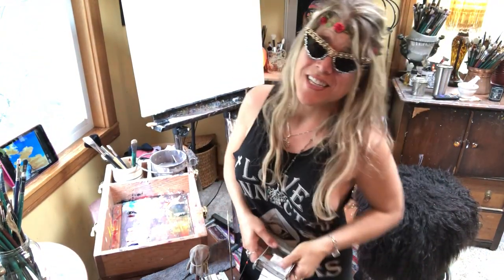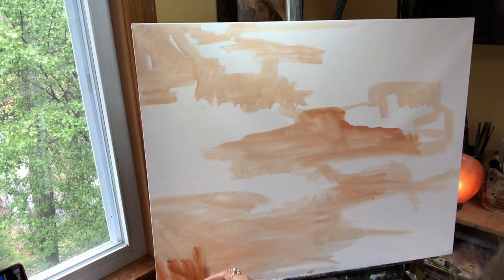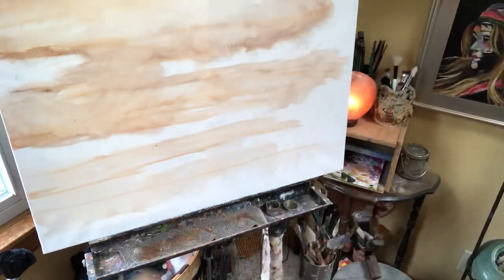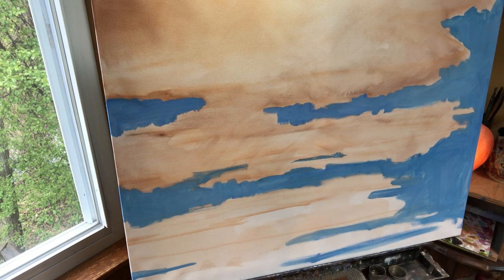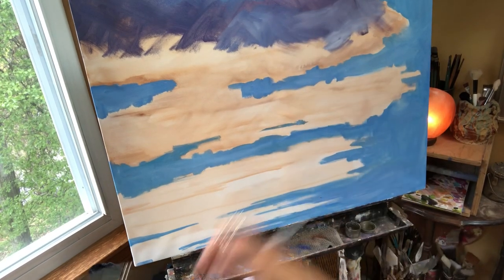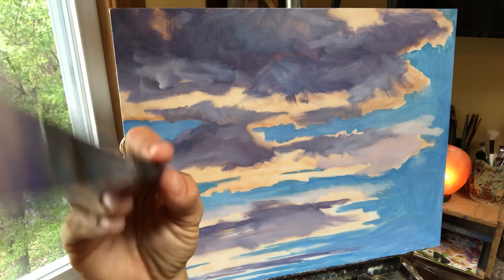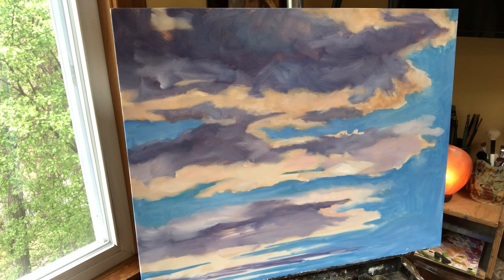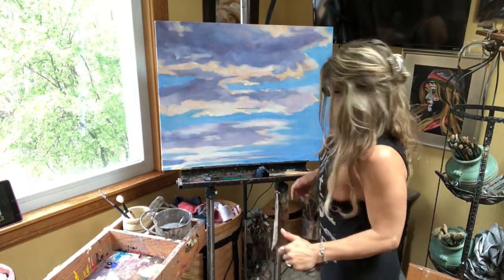Plein Air Painting Clouds indoors on a rainy day with Studio Tamera The Mystical Paintress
Plein Air Painting Clouds indoors on a rainy day with Studio Tamera The Mystical Paintress Sky Clouds in oil